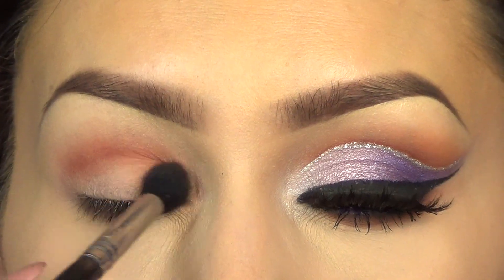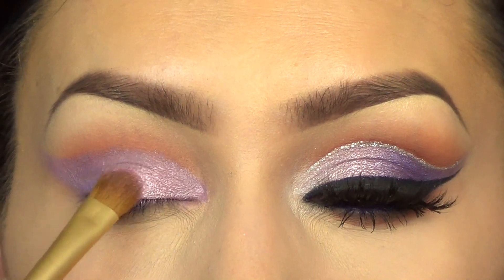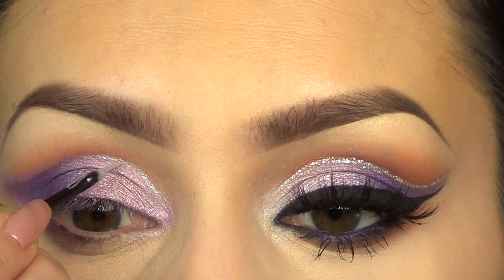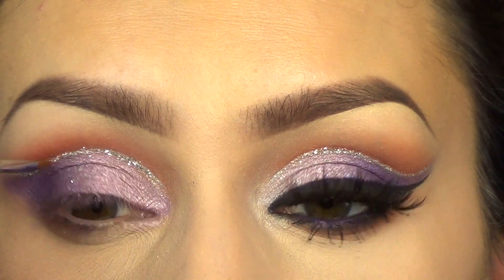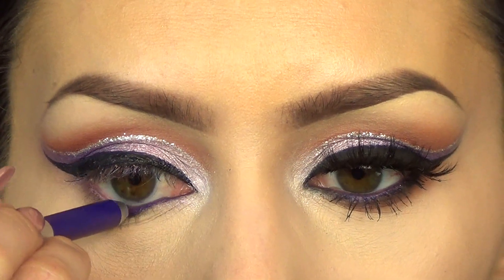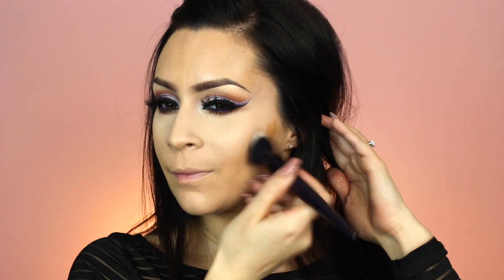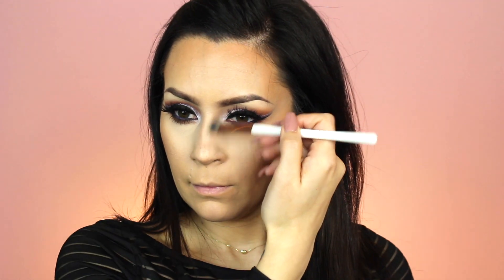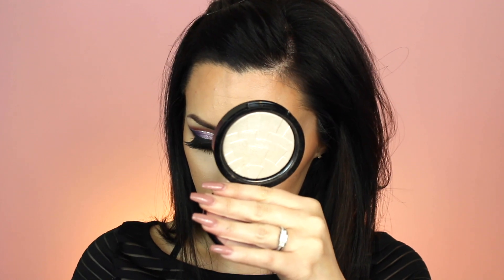Purple Glitter cut crease makeup tutorial l Valentines Day makeup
Anastasia Sienna shadow
Marc jabos mist me liner
inglot 161 eyeshadow
motives after party
marc Jacobs grape wine liner
tarte tartiest liner
benefit dew the hoola bronzer
benefit rocketeer blush
Anastasia starlight highlighter
marc Jacobs slow burn lipstick
Gerard cosmetics setting spray ( Discount cflower)

Brushes:
E25